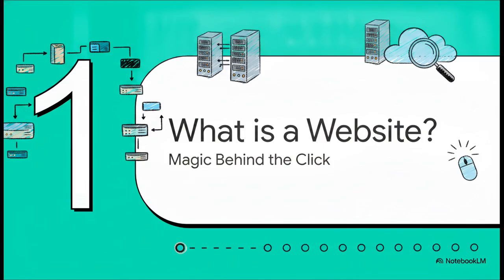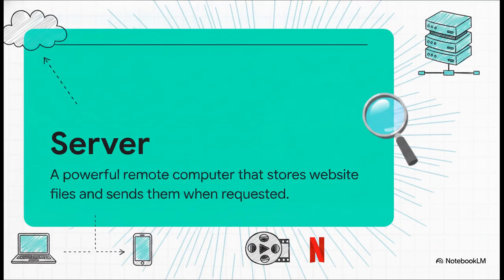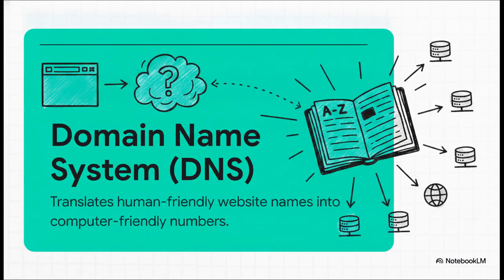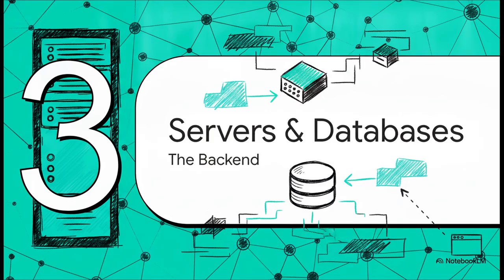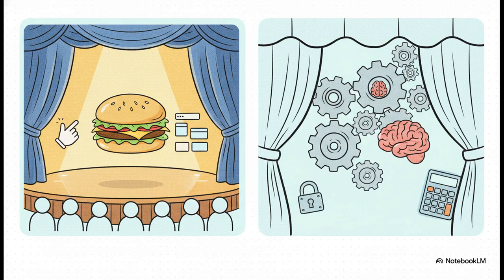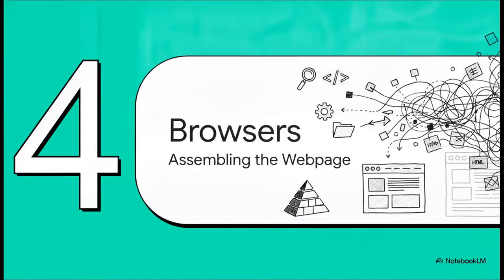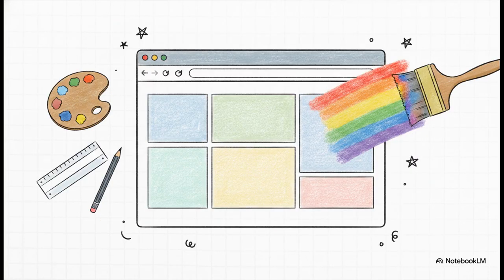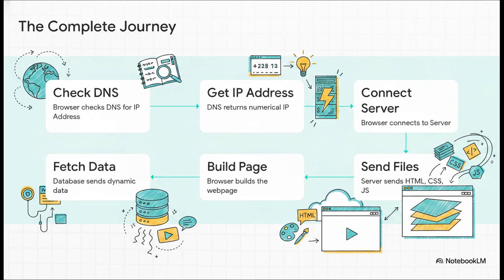How websites really work explained?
Welcome to TechSarthi!

TechSarthi brings you the latest technology insights, AI updates, software tools, programming concepts, tech news, and emerging technology trends explained in a simple and practical way.

Whether you're a student, developer, or tech enthusiast, you'll find valuable content to stay updated with the fast-changing world of technology.